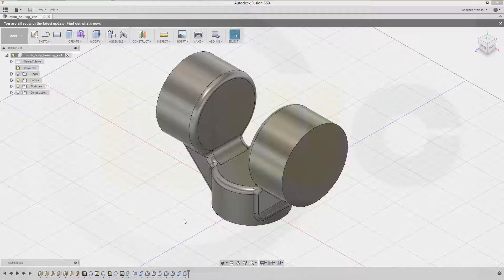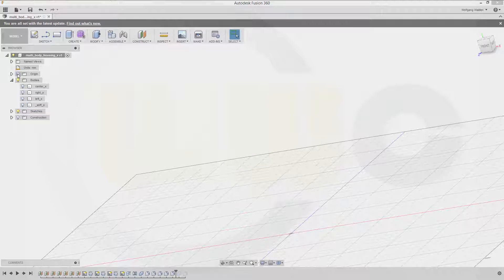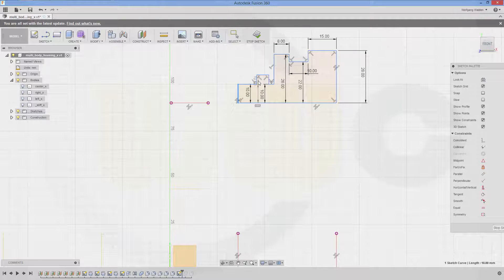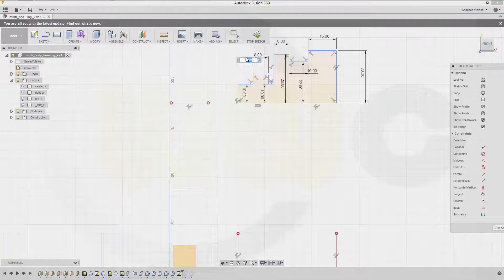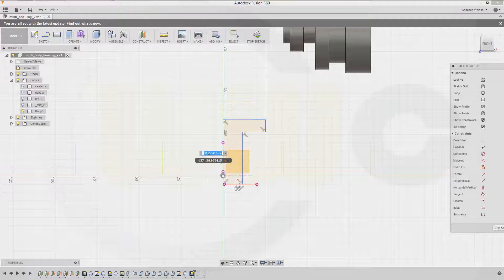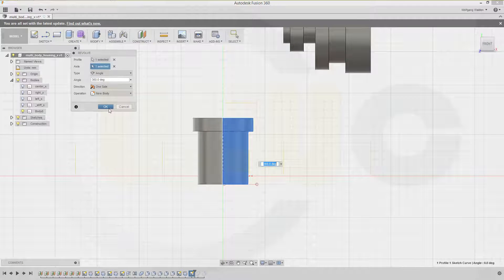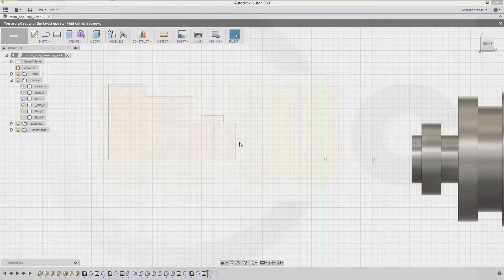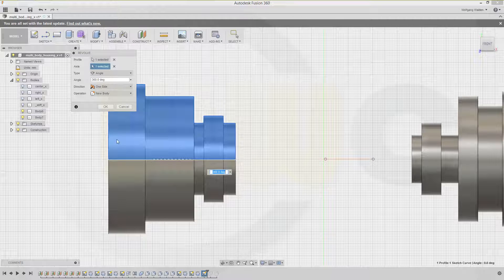Multi-Body-Housing - Part 2 Interior - Autodesk Fusion 360 Training - Methods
Reference elements as a framework and mutliple bodies/parts for a better structured model - enjoy!